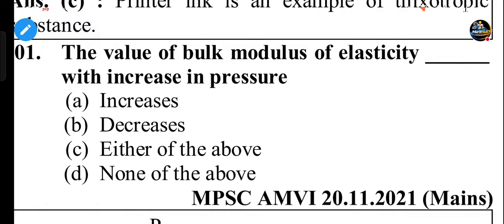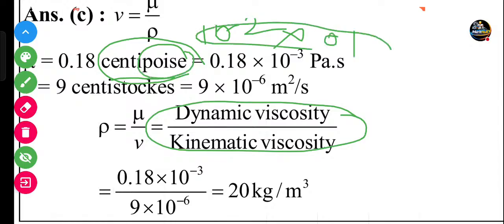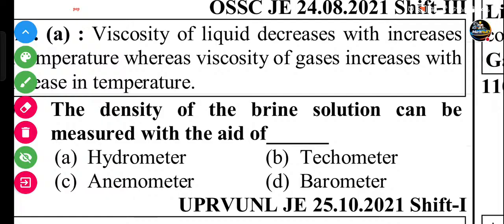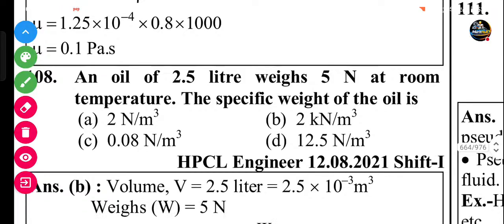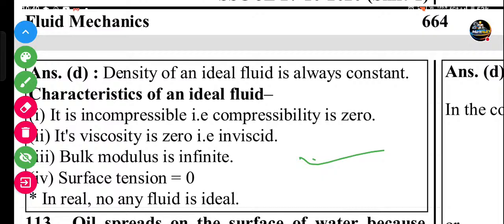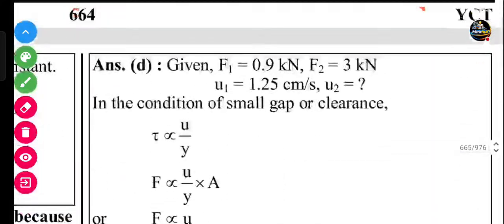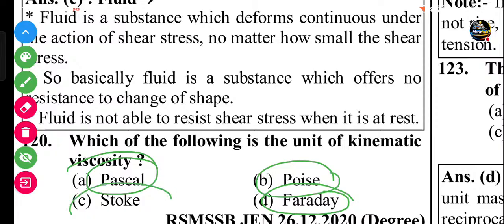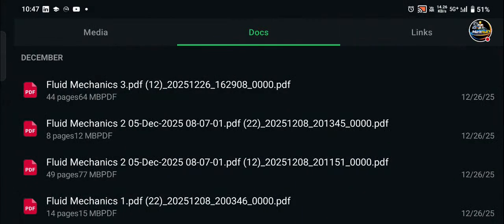Fluid Mechanics Class 5 🔴 Live | Bernoulli Theorem + PYQ Strategy | SSC JE 2025.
🔴 Welcome to Fluid Mechanics Class 5 – Complete PYQ + Concept Masterclass for SSC JE, GATE & PSU Aspirants.

In this class, we will cover one of the most important topics of Fluid Mechanics:

✅ Bernoulli’s Theorem (Concept + Derivation)
✅ Applications (Venturimeter, Orifice Meter)
✅ Previous Year Questions (PYQ Discussion)
✅ Short Tricks & Exam Strategy

🎯 This session is बेहद important for:
SSC JE 2025 | GATE | PSU | AE Aspirants

📚 Recommended Book:
Mechanical Engineering Chapterwise Solved Papers

⏰ Daily Live Classes – Stay Consistent & Crack SSC JE

SSC JEeparation channel for Technical and Non-Technical subjects.
We provide high-quality content for:
SSC JE (Mechanical / Civil / Electrical)
State JE
AE Exams
Reasoning
General Studies
Technical Subjects (Thermal, SOM, FM, Manufacturing, etc.)
Our Mechanical
MeritHub